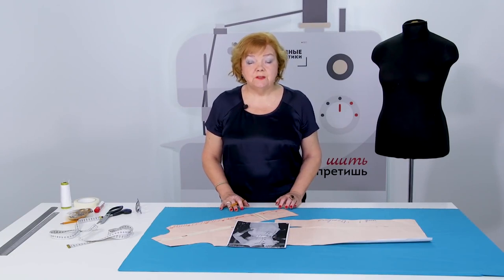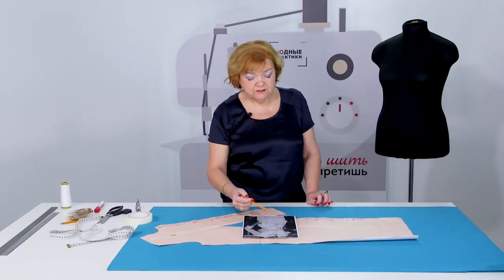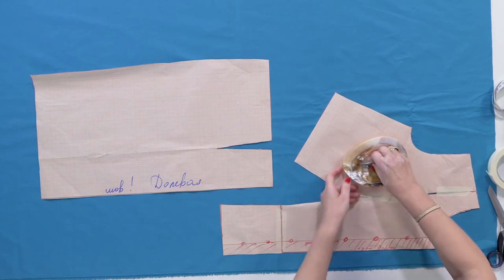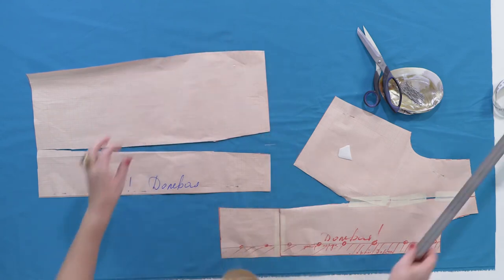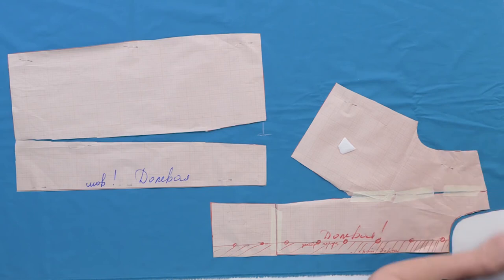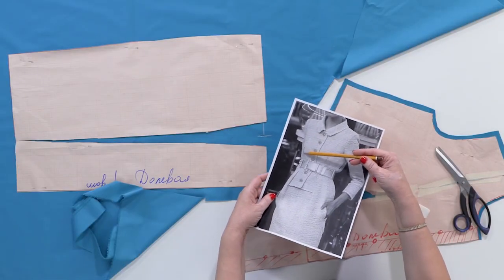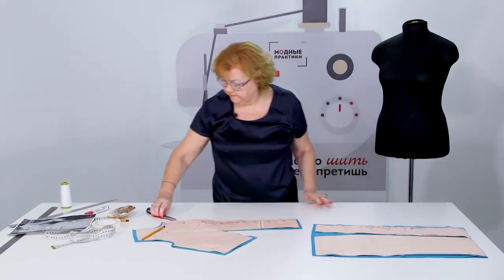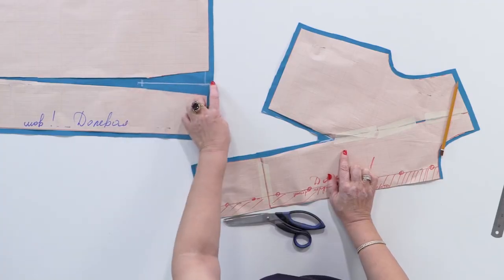DIY: How to make an interesting dress with a decorative seam. Cutting peculiarities.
In the previous video, I showed you how to make a pattern for the dress.
I explained to you some peculiarities of the design and today we continue our work on this dress.
I am going to show you how to cut the dress. It will take me 2 videos to do it.